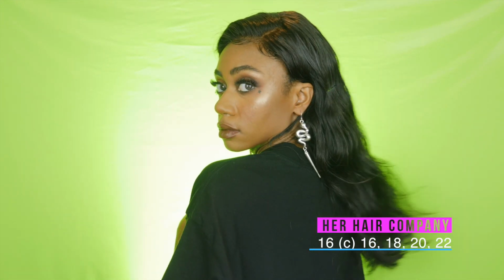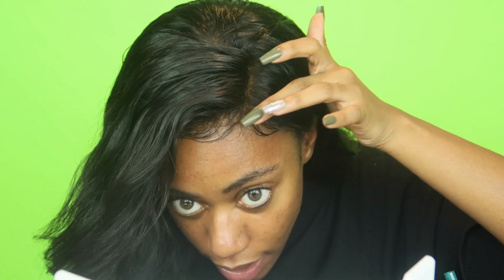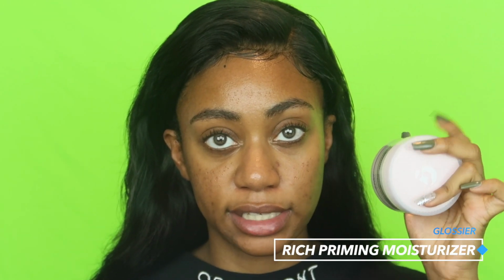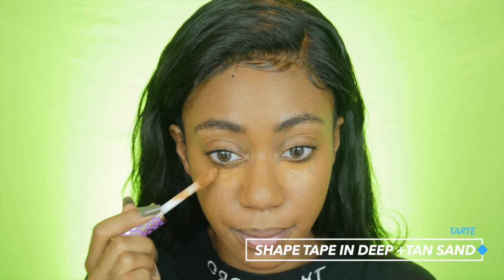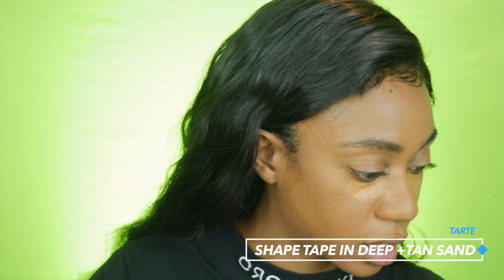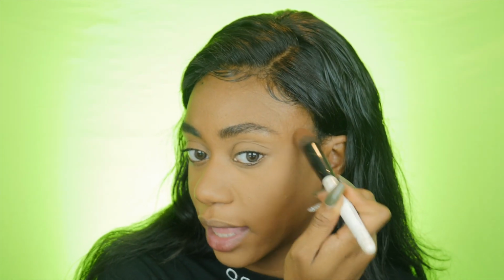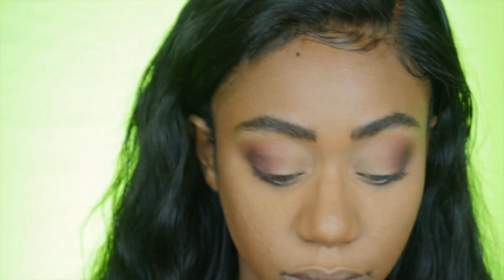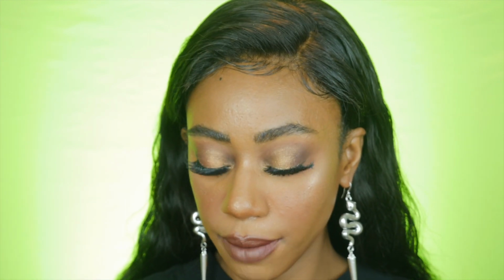SOFT GRUNGE MAKEUP w/ Jackie Aina’s Palette: Black Girl representation on YT ft. Her Hair Company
Hope you guys like this Soft grunge makeup look! wanted to finally use Jackie's palette in this one and talk about some things that were on my mine lately. Enjoy!
Jackie Aina X Anastasia Beverly Hills Palette
Milk Makeup Flex Highlighter in Blitzed
Taste Shape Tape